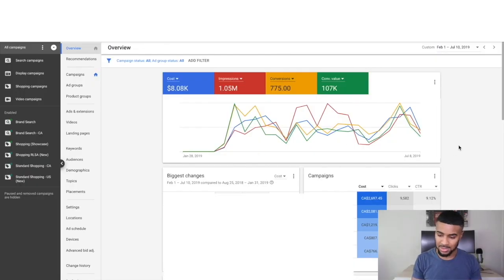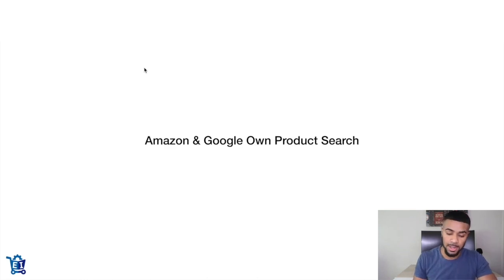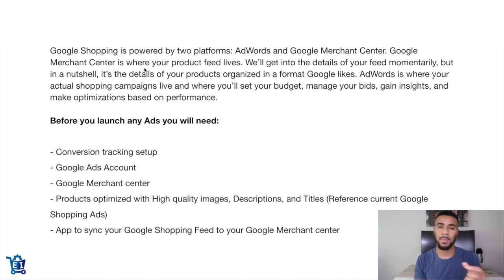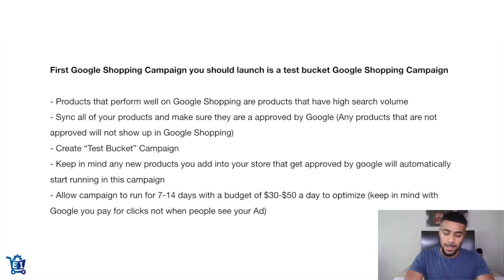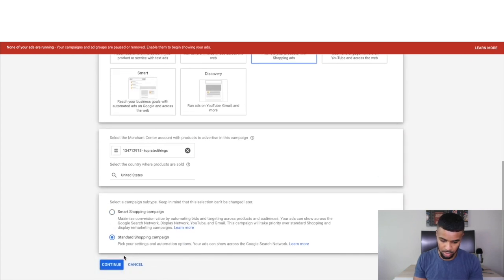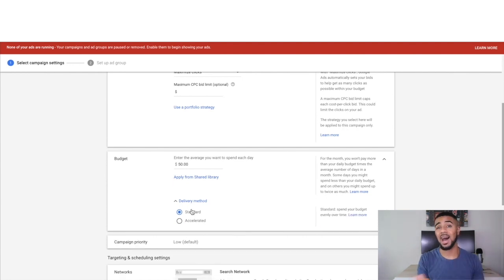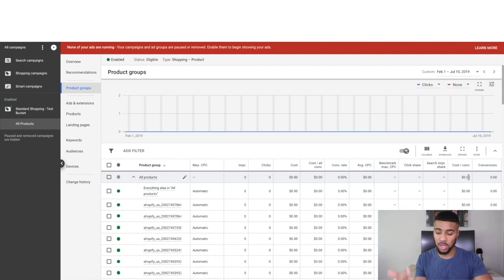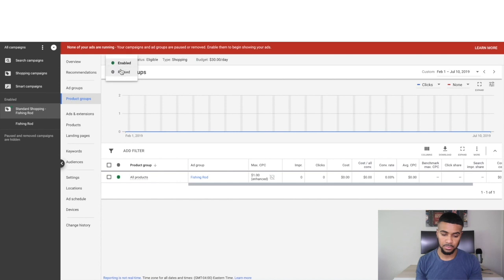How I Made $100,000 With Google Ads on Shopify | Google Ads Tutorial 2019